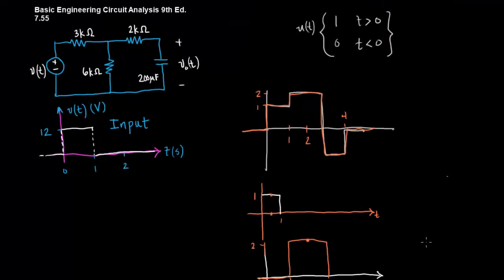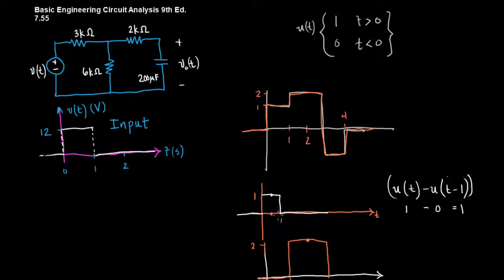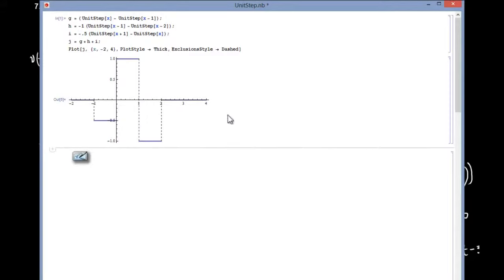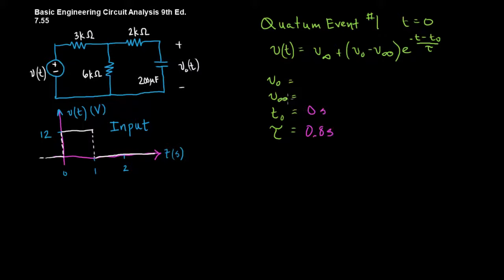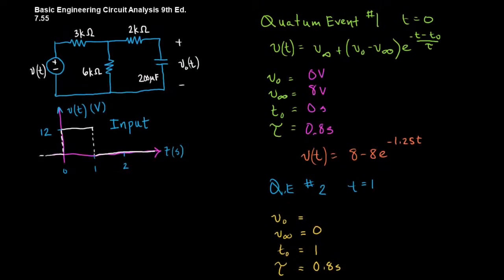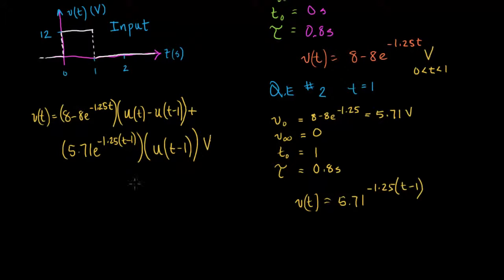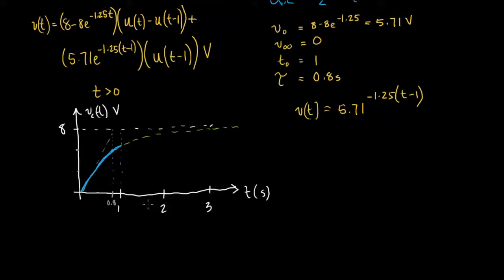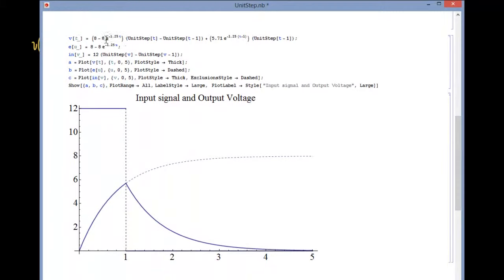Using Unit Step Functions and Graphing with First Order Circuits